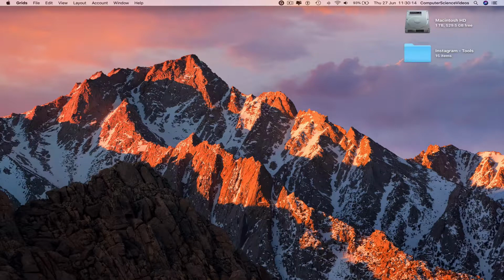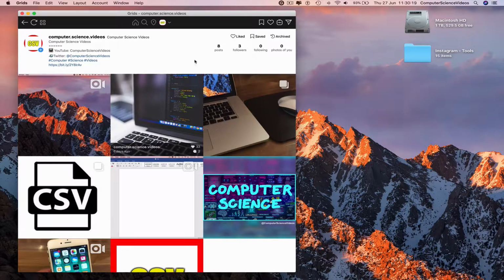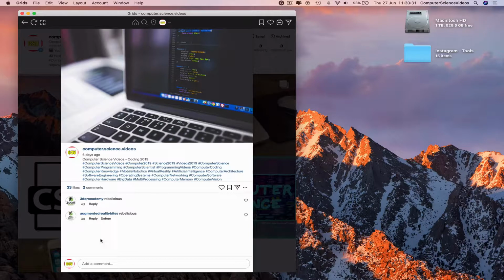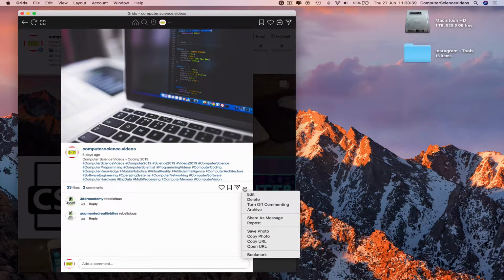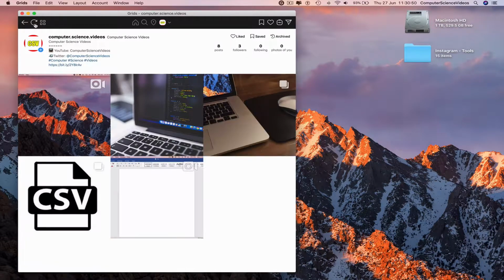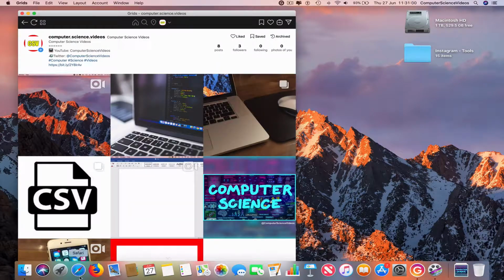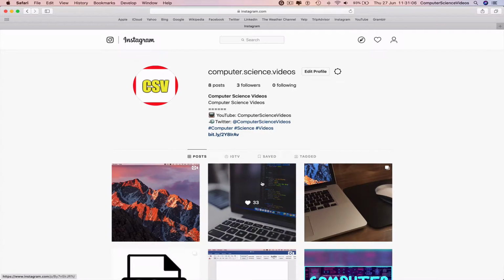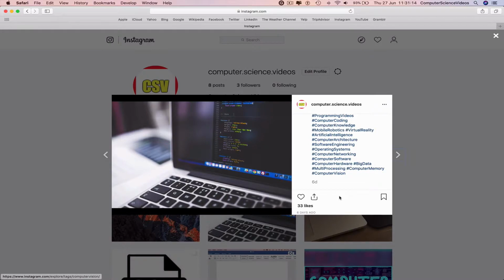How to USE Instagram on a Computer (GRIDS Application) - Turn Off the Comments | Tutorial 40